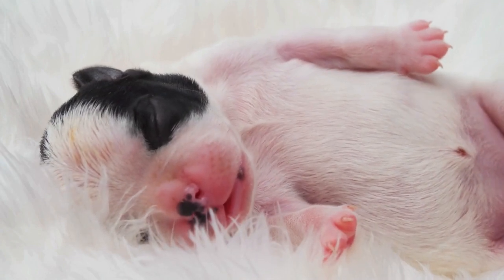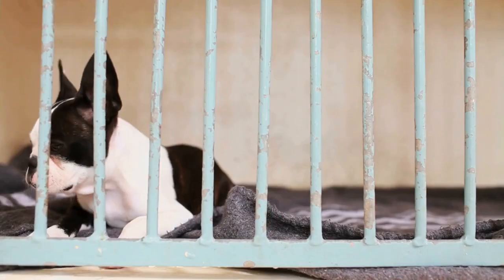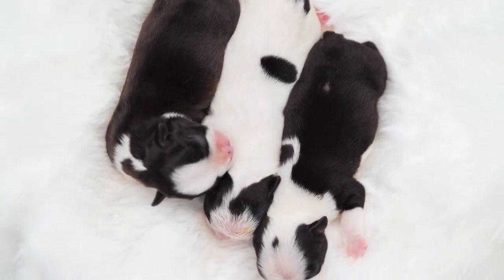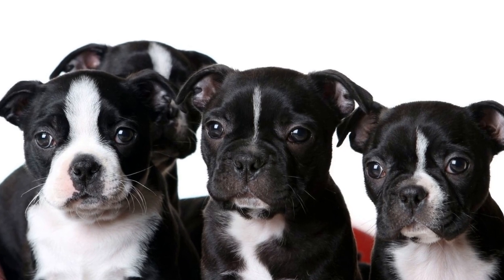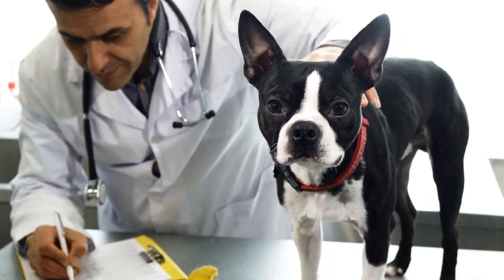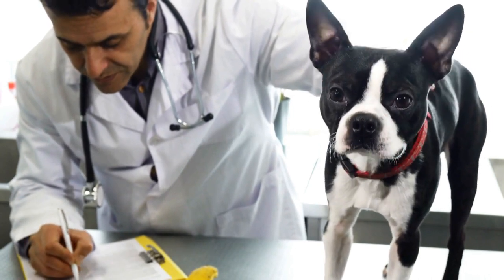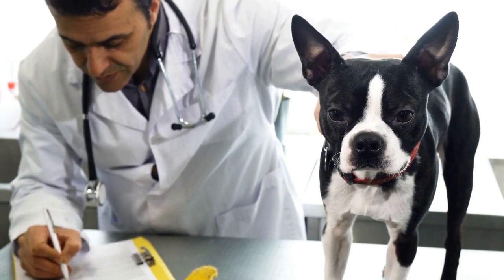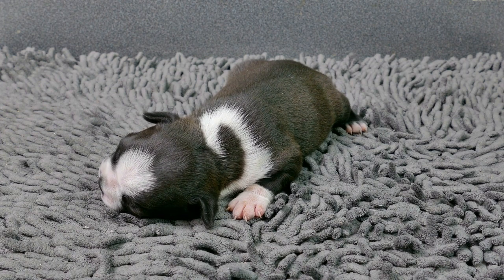Common Health Issues in Boston Terriers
Boston Terriers, known for their distinctive tuxedo-like markings and friendly personalities, are a popular breed among dog lovers
  However, like all dogs, they are prone to certain health issues  In this article, we will explore some of the most common health problems that Boston Terriers may face

One of the most prevalent health issues in Boston Terriers is Brachycephalic Syndrome  This condition occurs due to their unique facial structure, which includes a short snout and flattened face  As a result, they may have difficulty breathing, especially in hot and humid weather